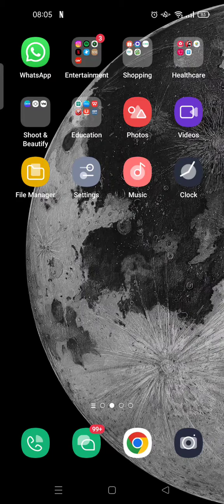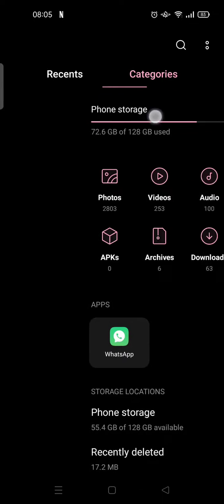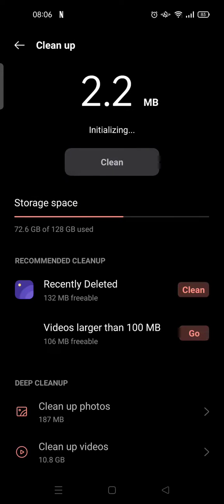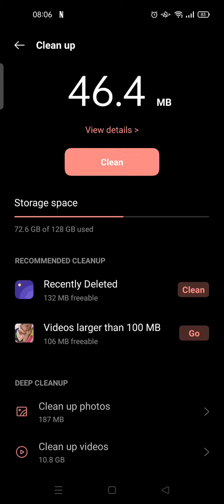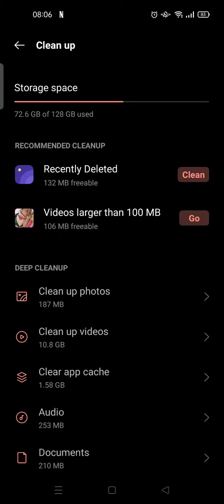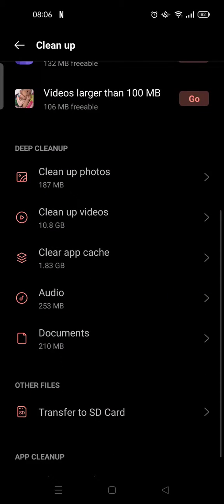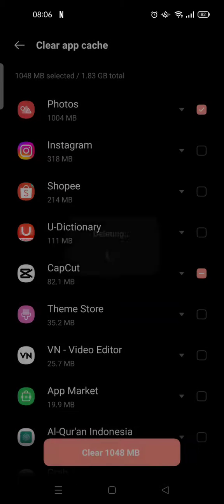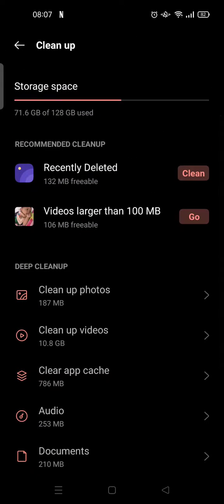How to Clear Up Storage on Oppo Phone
Hi guys, this is how you can free up your Oppo phone storage